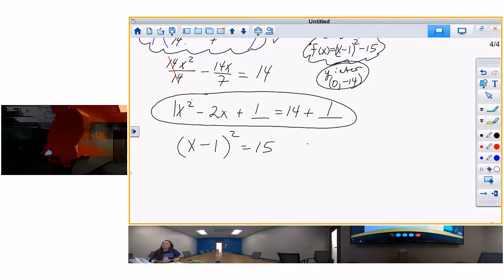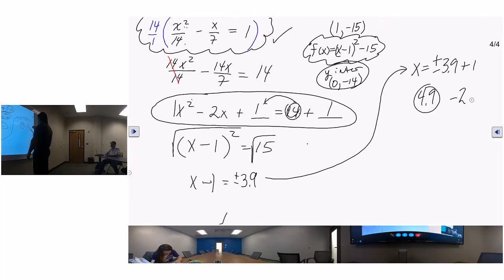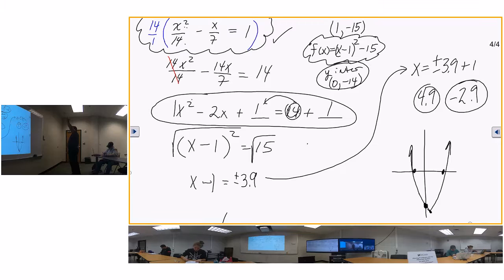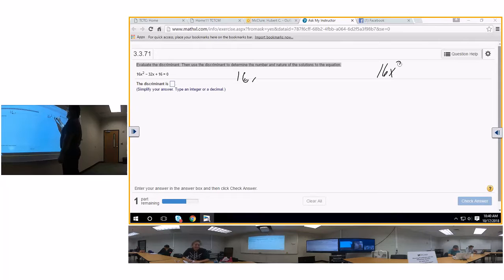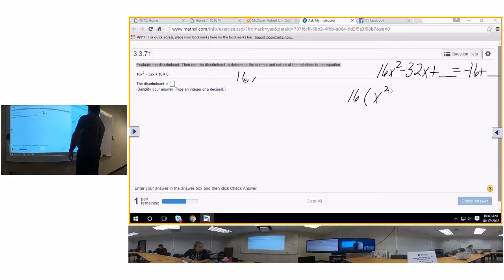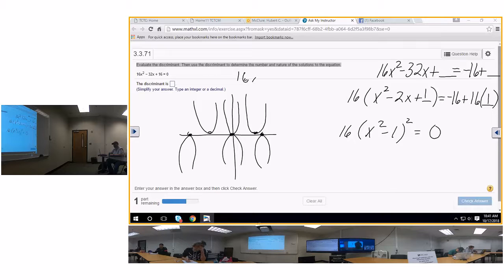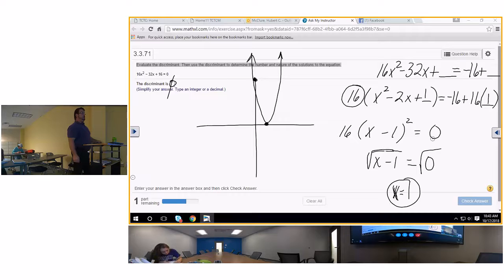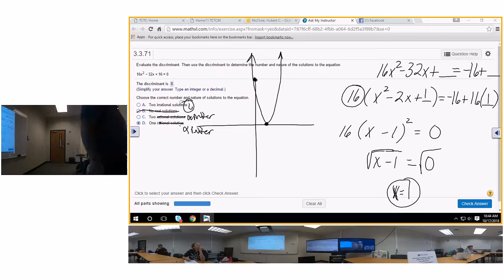OC139TS, AD110TS, ac137ts Wednesday, October 17, 2018 10 34 10 AM